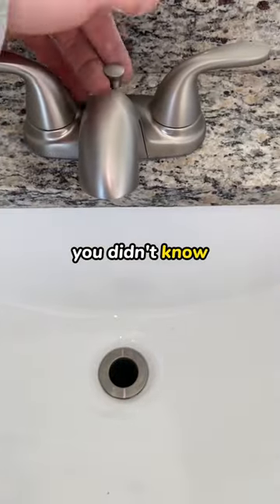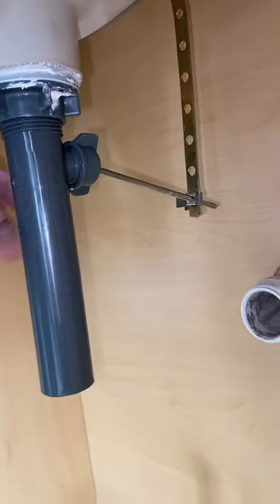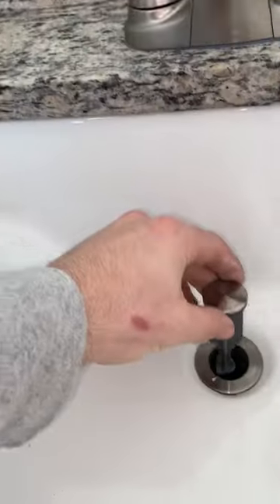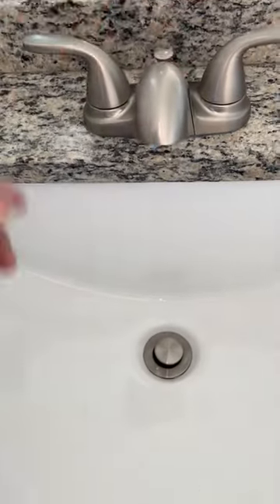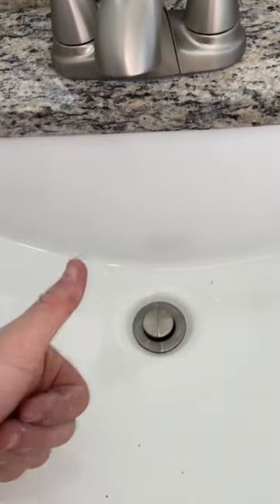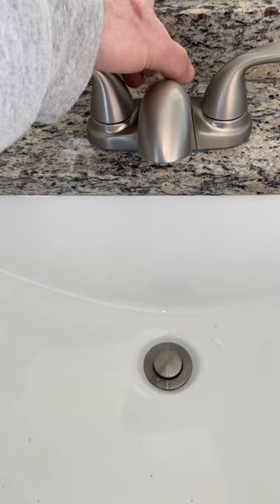Easy Plumbing Trick To make YOUR LIFE Easy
In this video i show an easy plumbing trick that most don't know!

Facebook Page: AP Plumbing (Send me Stars!)

Memberships are now available! Idea is to have all members be automatically entered in monthly tool giveaways after 10 members or more! Discord server link will be sent to you! Join here: